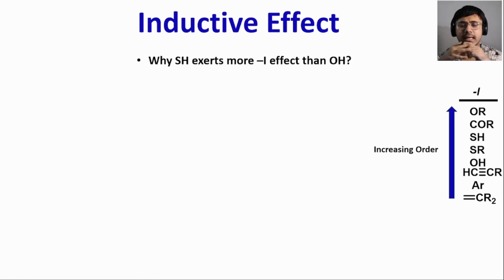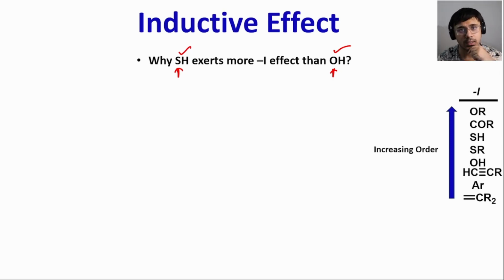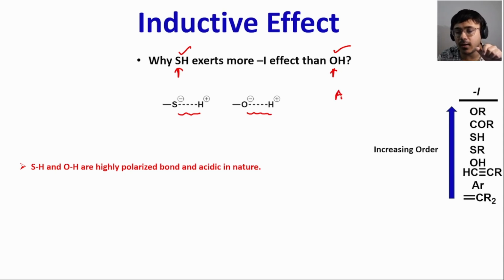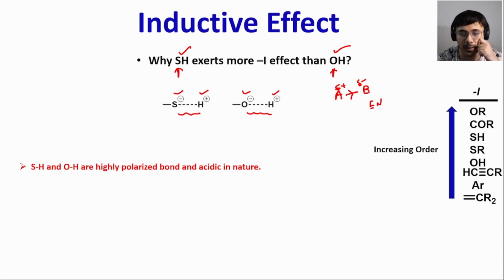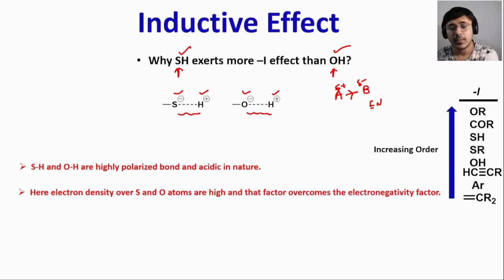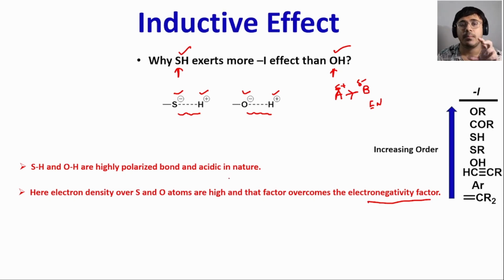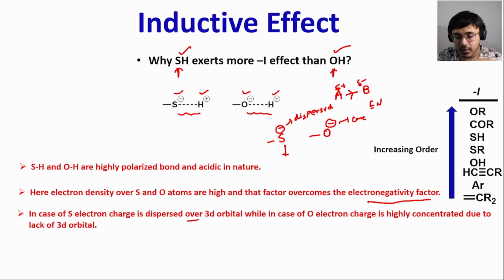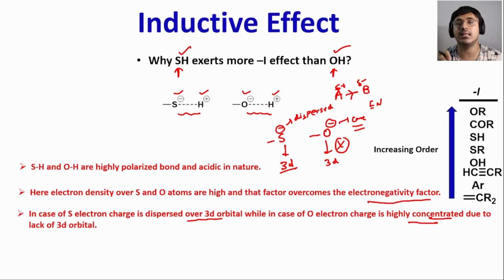Exception In Inductive effect trends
This video explains the rationale behind the Inductive Effect Series in Organic Chemistry with clear concepts and basics of GOC.
Learn +I and −I effect, order of stability, and problem-solving approach.

This lecture is useful for:

JEE Chemistry
NEET Chemistry
CSIR NET Chemistry
GATE Chemistry
BSc / MSc Organic Chemistry

Instructor: Dr. Somraj Guha
PhD – IIT Madras | Postdoc – Germany